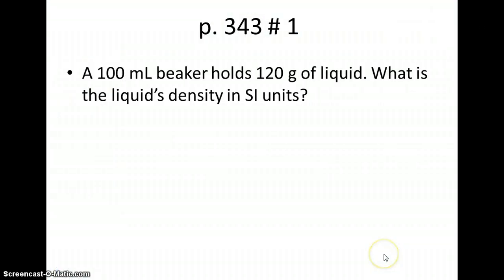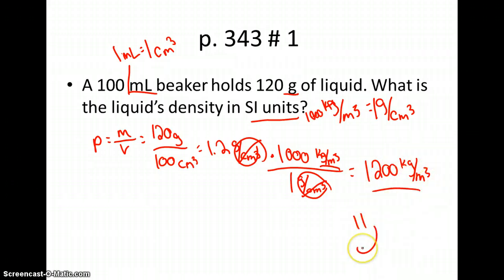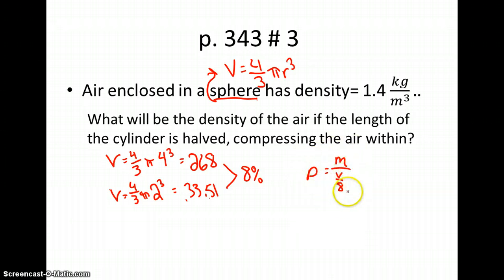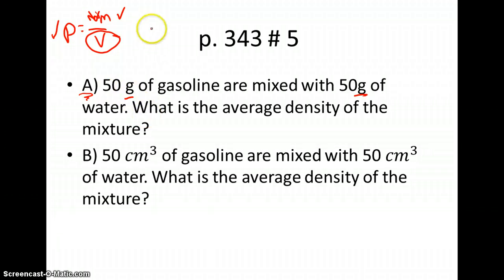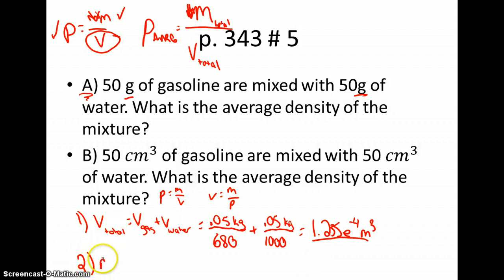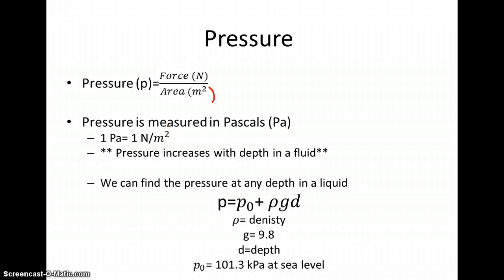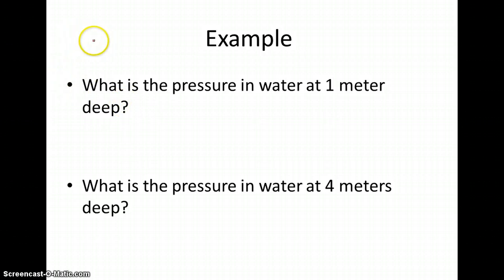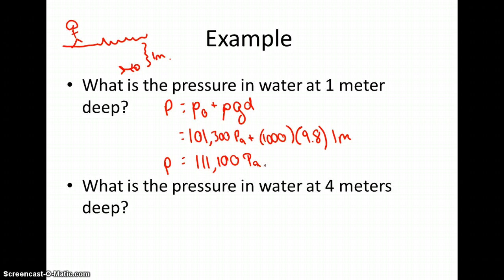13.2 Pressure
pressure